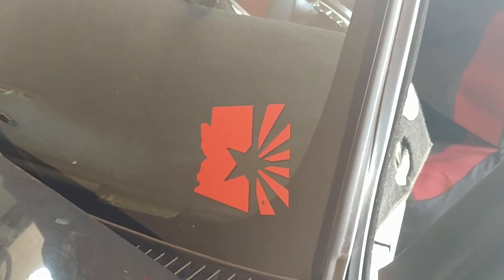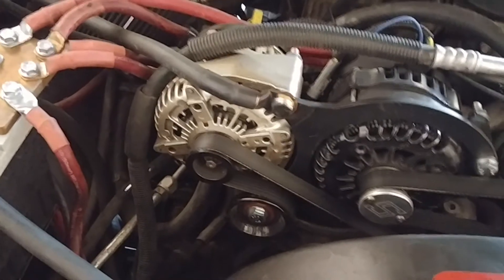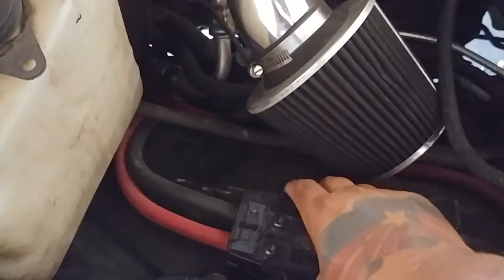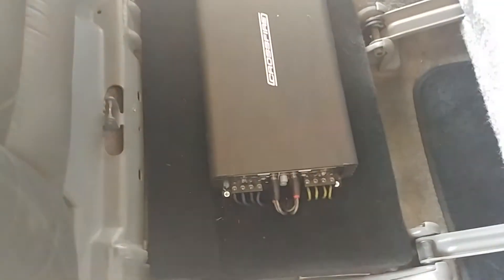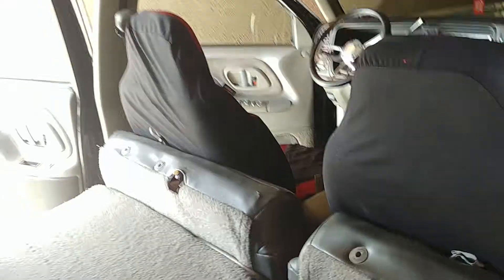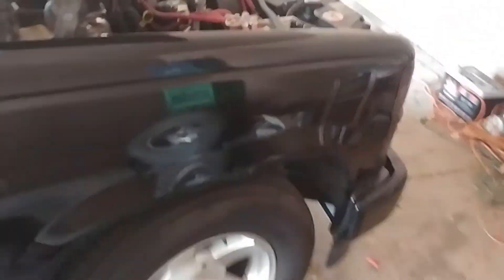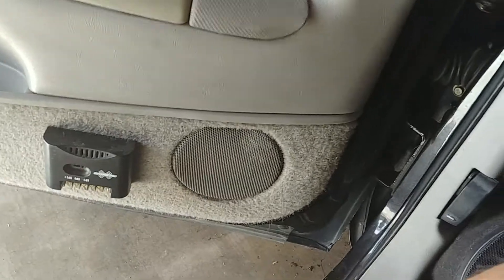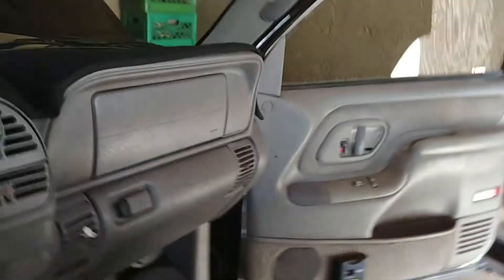Update!!! Back in the game with new setup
Update vid of my new set up all crossfire of course! Team Hittlist